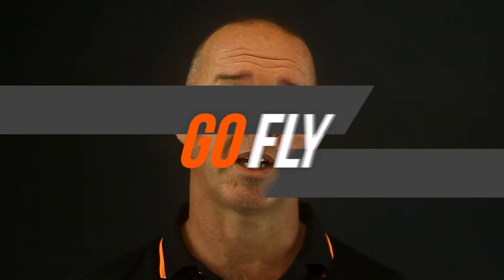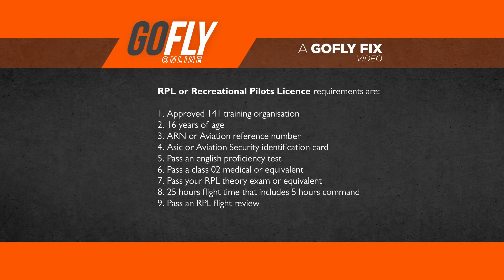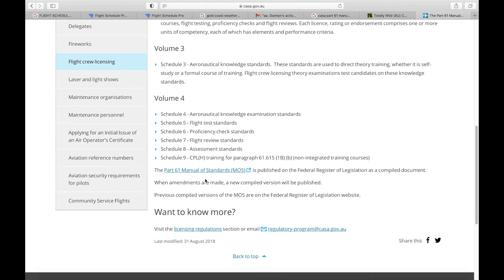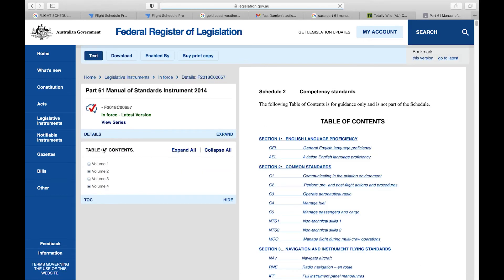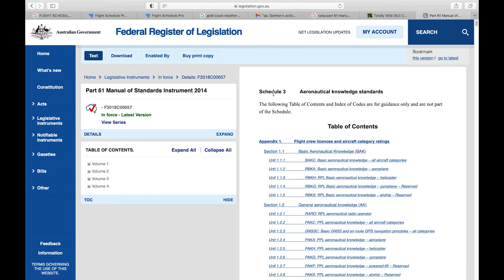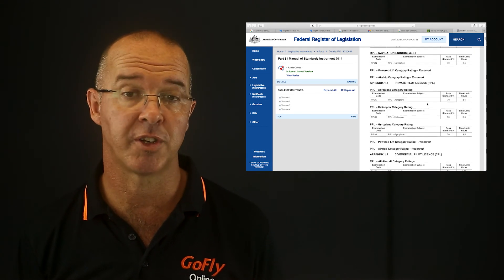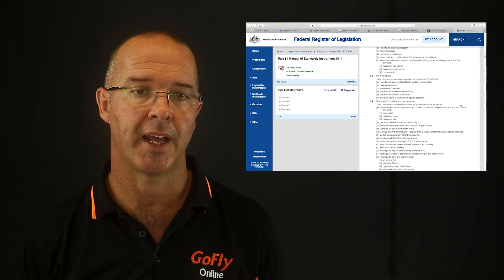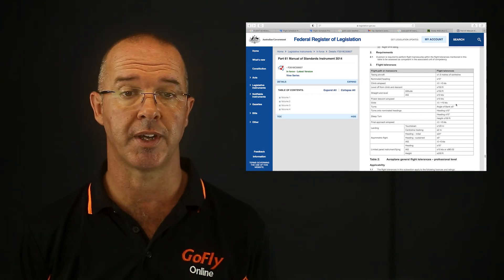Understanding the CASA Manual of Standards (MOS)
In this video Damien outlines how to understand the different sections of the MOS in relation to your RPL or PPL licence.